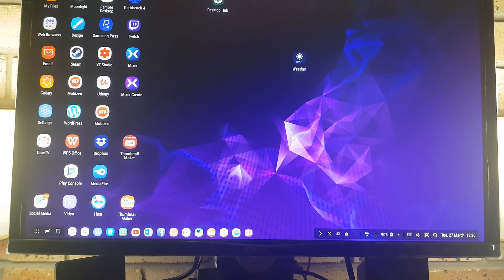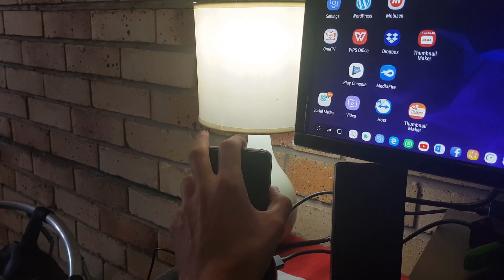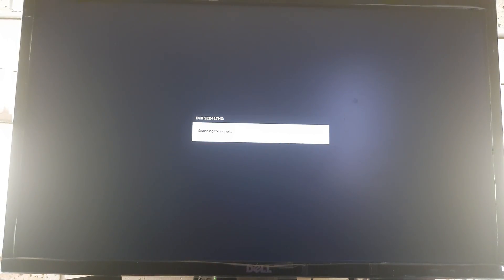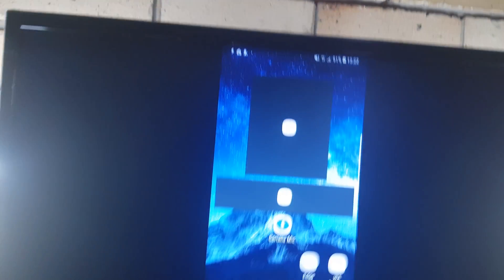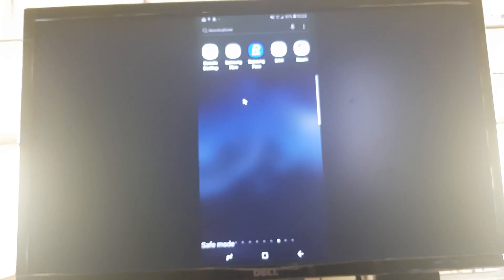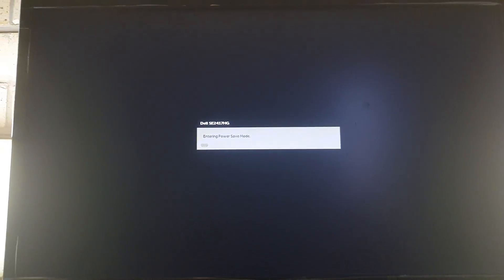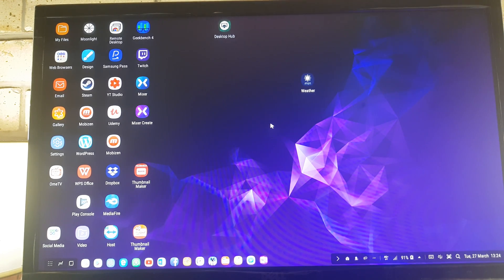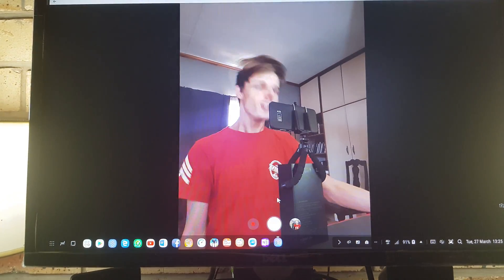Going into Safe Mode on Samsung DeX (Samsung Galaxy S9+)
Hi. In this video, I show you how to go into Safe Mode using your Samsung Phone and we see if Safe Mode works while being in Samsung DeX.